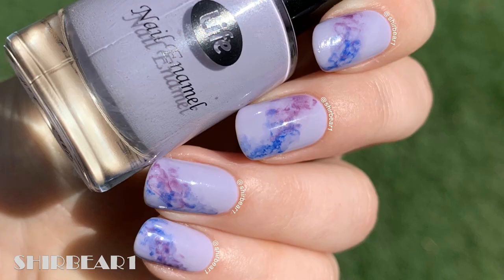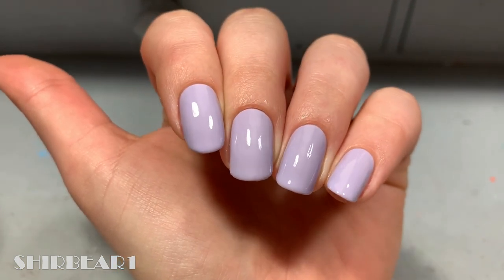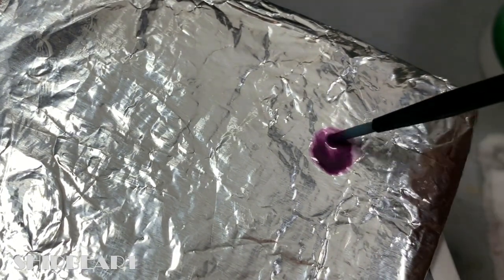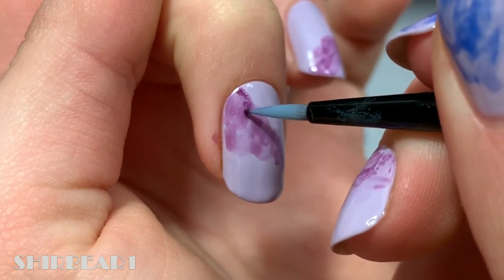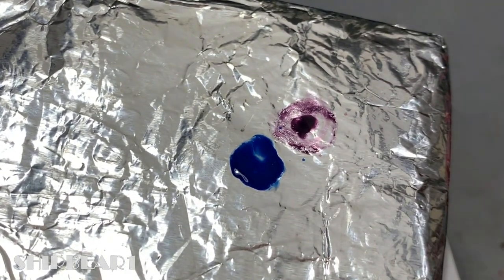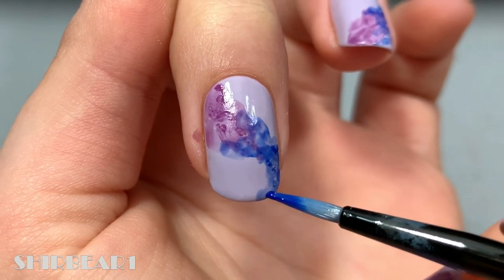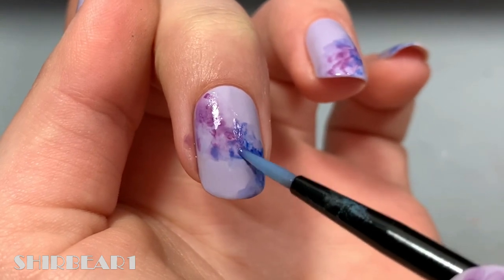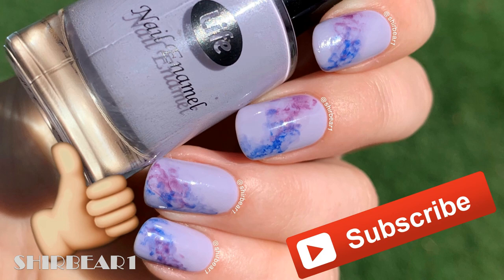How to: SMOKY Nails (Watering Down Nail Polish) || Nail Art 101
PRODUCTS USED:
Polishes:
* Life 273
* Bourjois Purple Fiction 63
* Bourjois (no name)